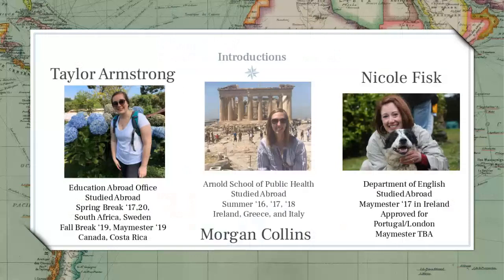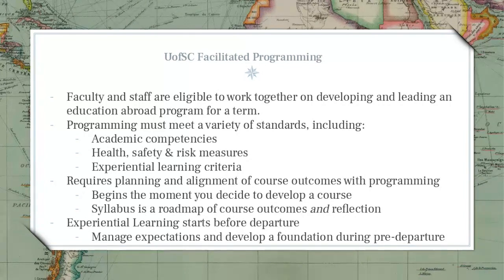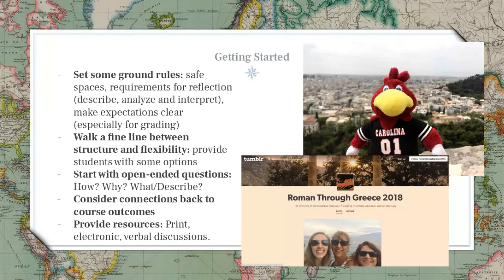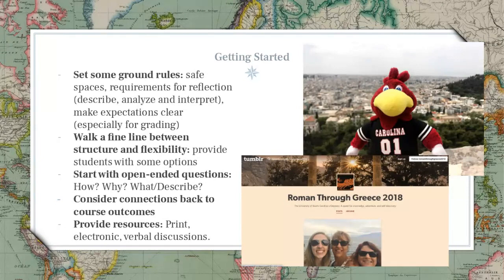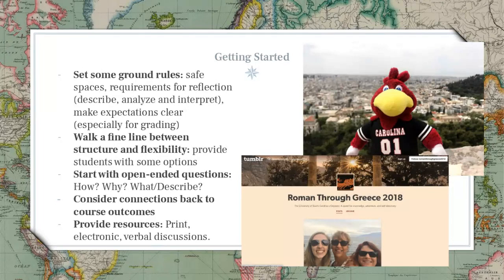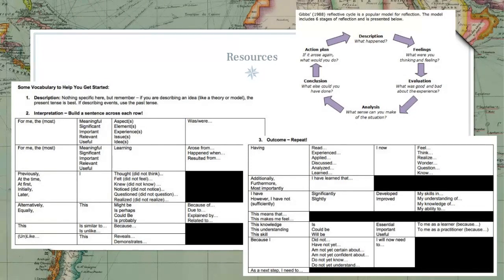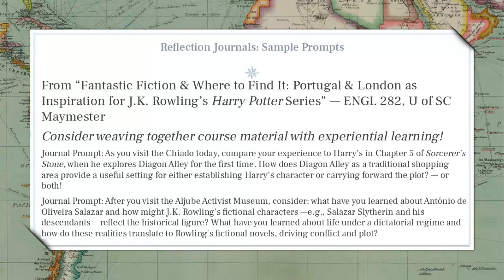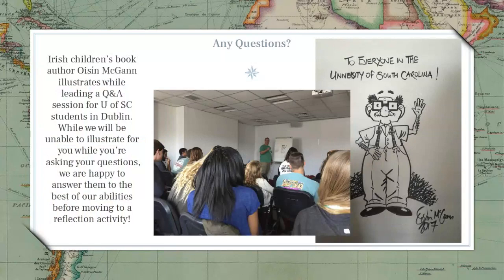Integrating Reflection in Study Abroad